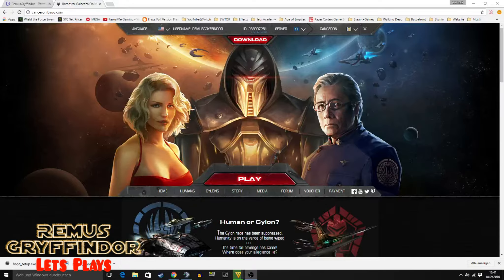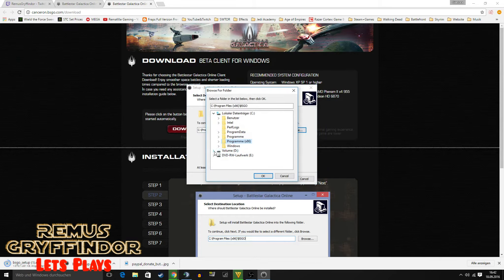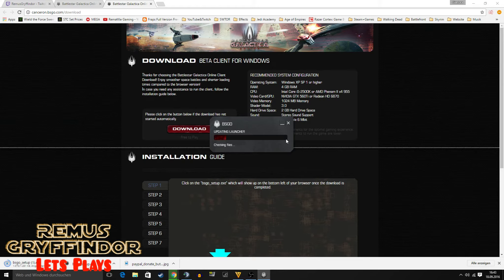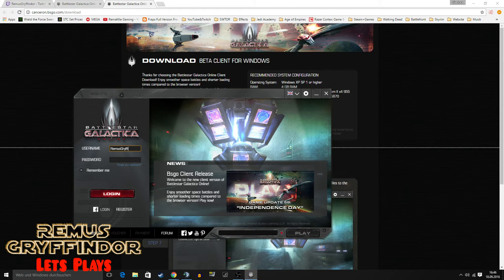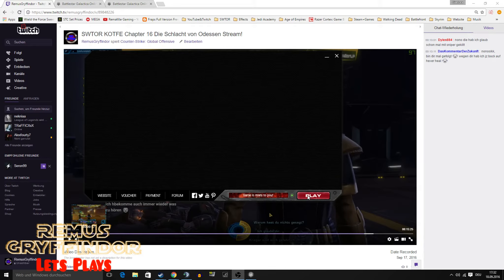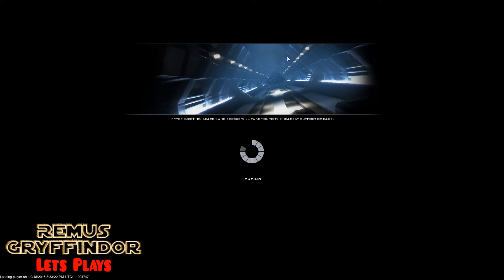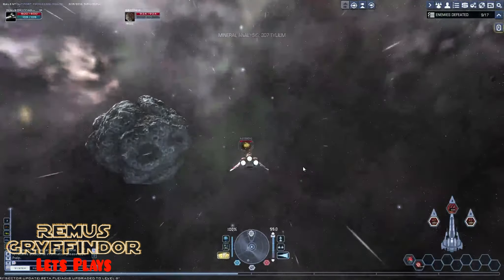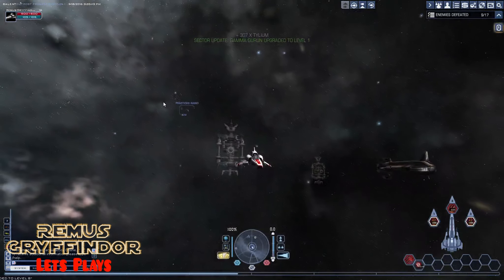How to Install Battlestar Galactica Online Client [Tutorial|2016]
I show you how to install the client for Battlestar Galactica Online.

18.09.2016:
Now it is finally released! The client for Battlestar Galactica Online we have been waiting for is here.
I show you how to install the client. It is very easy and this tutorial is also to show you that there is now the client.

(Wenn Ihr das auf Deutsch wollt, sagt bescheid)

Video Infovideo Meine YouTube-Steamgruppe und Entries für ein AWP Asiimov Giveaway 2016 HD (I finally have my own Steamgroup):

Video Reaktion auf meine alten Videos ..Was war ich für ein Kiddy?! [18. Geburtstagsspecial] (Reactions to my old videos...):

About the game:
Battlestar Galactica Online is a browser-based massively multiplayer online game (MMO) loosely based on the 2004 television series Battlestar Galactica. Released in open beta on February 8, 2011, it was developed by Bigpoint Games and Artplant using the Unity game engine for the game client in the browser. The game server is written in Erlang. In less than three months of release, the game surpassed two million registered users.

Gameplay
Battlestar Galactica Online is a flight combat game set in space in which player takes the role of a pilot in the Battlestar Galactica universe. There are also stationary game features such as Outposts and Platforms which can be targeted. There is no way to win the game. Players achieve success through the leaderboard, individual victories and 'leveling up'. A player can select either the Colonial (human) or Cylon side upon registration after which the player is locked into that side. After this a player plays through a standard tutorial, during which the plot of the game is shown. After completing the tutorial a player can enter 'Battlespace' in which other players are operating. Ships are arranged into four main types: Interceptor, Assault, Command, and Multi-role. These are then subdivided into three classes: Strikes, Escorts, and Lines. A fourth class, Capital Ships, also exists and consists of Carriers and Stars.

Die nächsten Parts werden folgen.
Kommentiert und schreibt wie ihr es fandet oder was es noch zu bemängeln gibt.